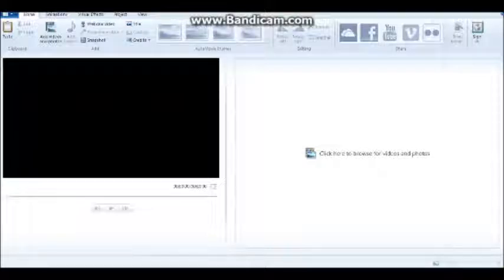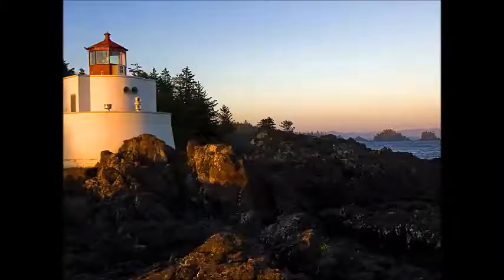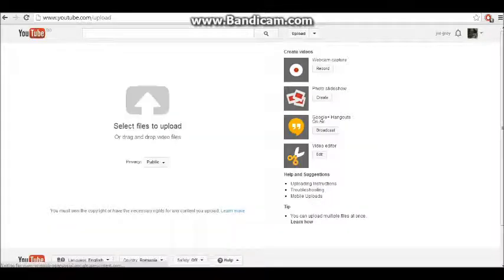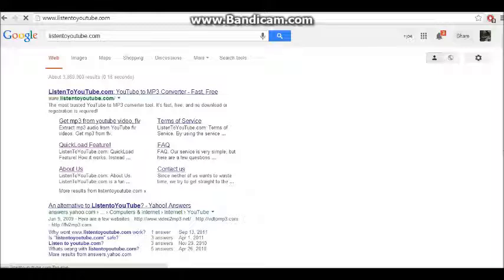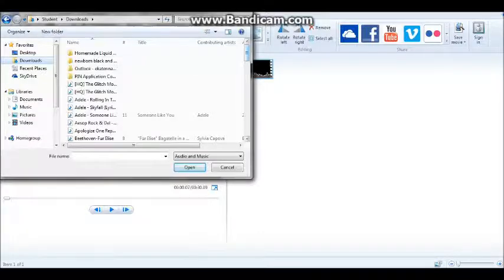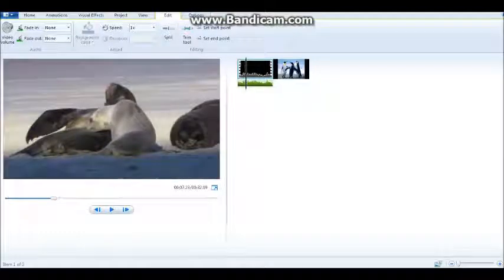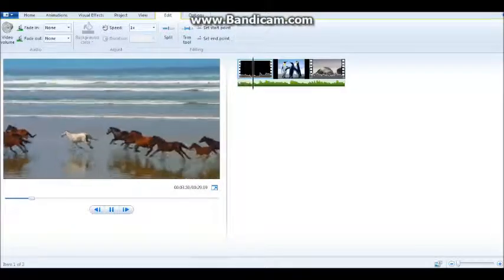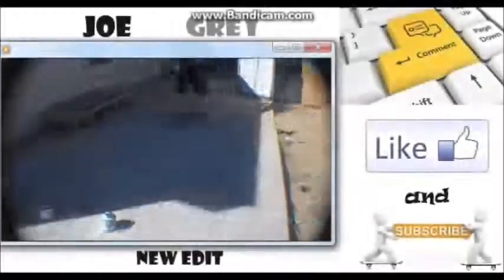how to edit with windows live movie maker - over lapping video and audio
A very advanced technique on how to get a professional looking video with a free editor!